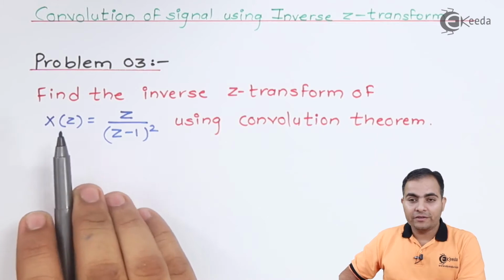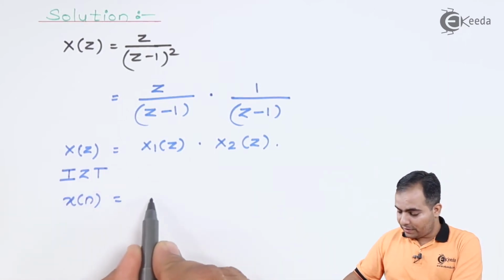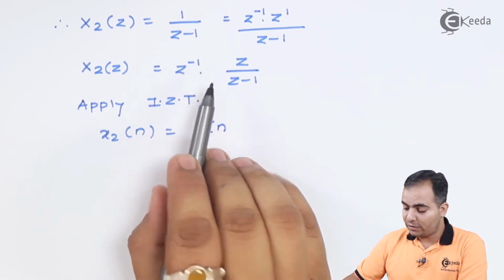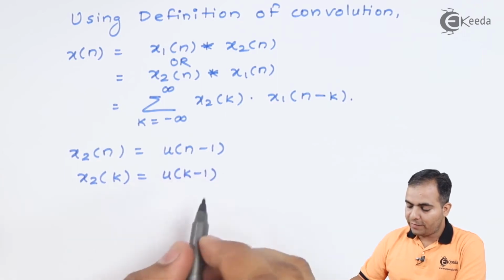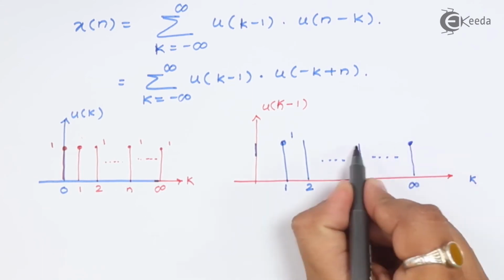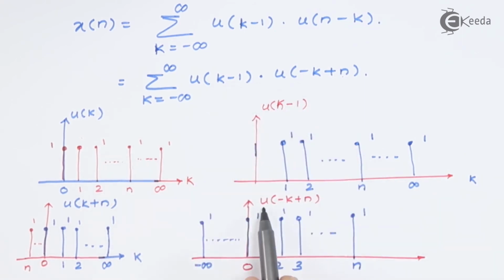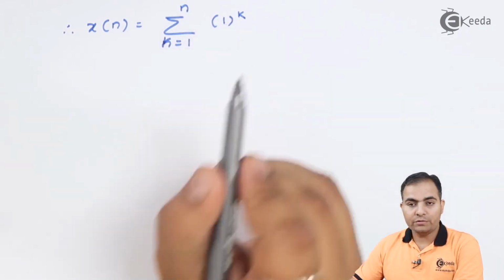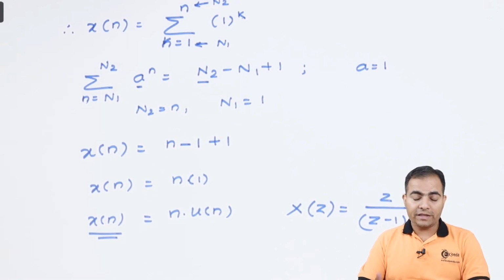Convolution of Signals Using Inverse Z-Transform Problem 03 | Signals and Systems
Explore the intricate world of Signals and Systems with this tutorial on Convolution of Signals using Inverse Z-Transform! Dive into Problem 03 and unravel the complexities of Z-Transform applications. This video delves deep into signal processing, offering a comprehensive breakdown of convolution techniques. Master the fundamentals step-by-step, enhancing your understanding of this crucial aspect of Signals and Systems. Join us as we simplify intricate concepts, providing a clear and concise explanation to aid your learning journey. Boost your knowledge and excel in Z-Transform problem-solving through this insightful tutorial!

Happy Learning.